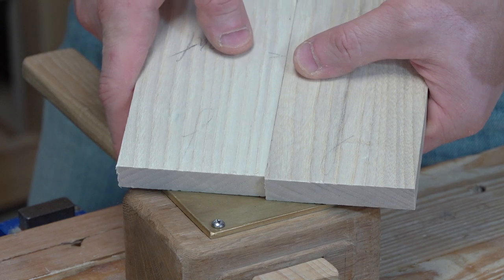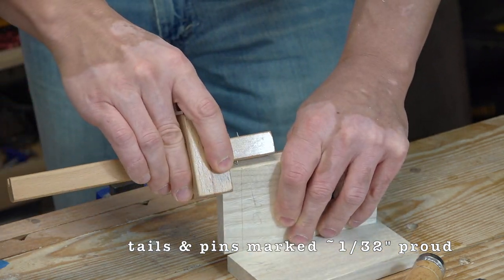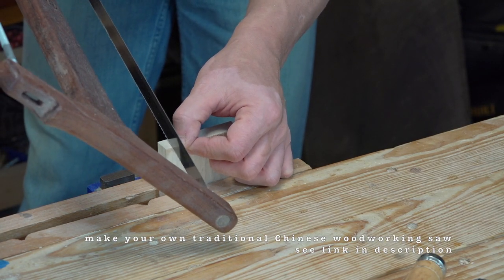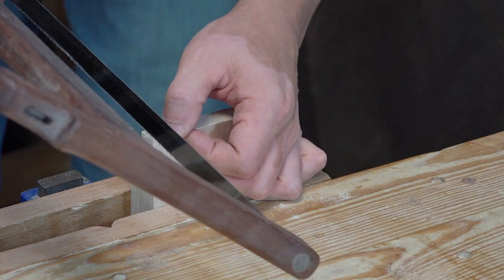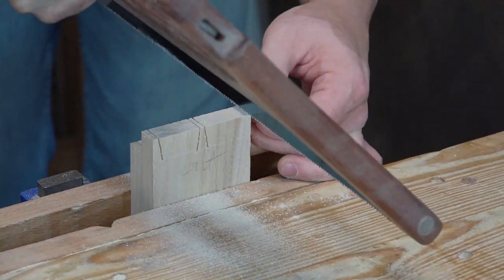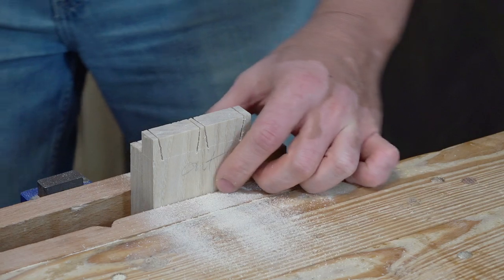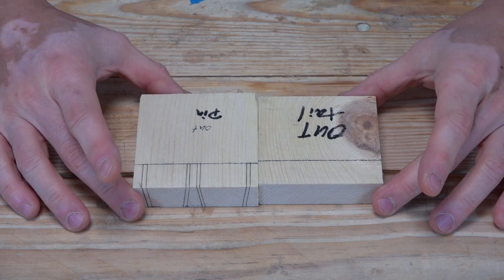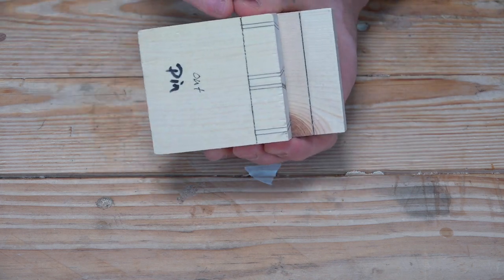One Line Dovetail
What is the simplest and most efficient way of making a dovetail? The answer is with one layout line. I saw this method demonstrated by a Chinese woodworking master (@辛全生木友之家 ) . I was flabbergasted by his amazing technique. So in this video I wanted to demonstrate his dovetail technique to you. It is the simplest, but it is the most technically challenging technique I've ever done. Please enjoy, and let me know if you have any questions.

7c. Foolproof Angled mortise and tenon with the half moon Chinese marking gauge and Offset Plate